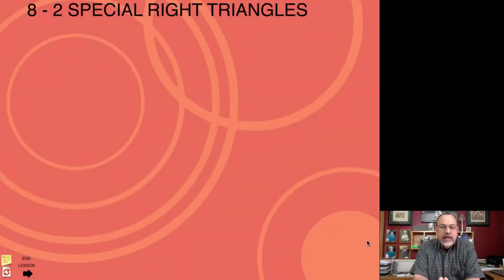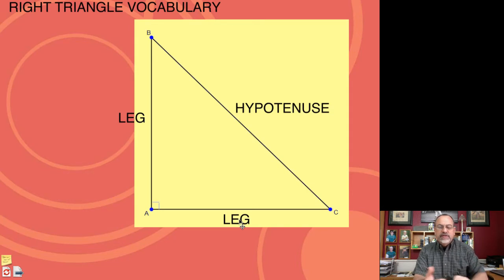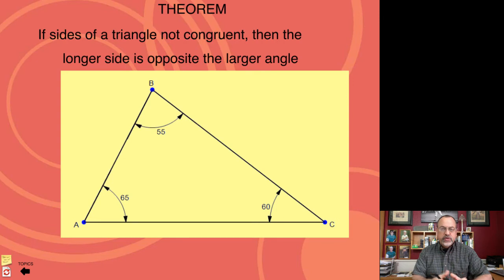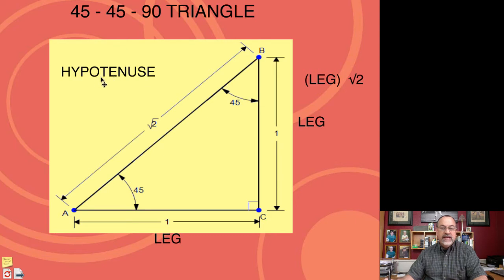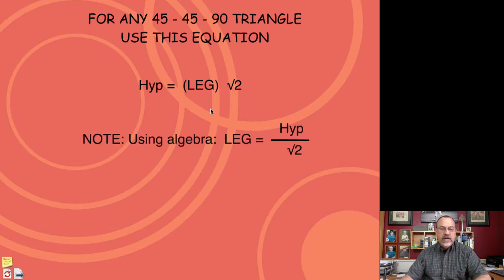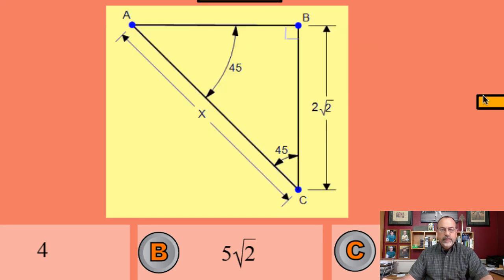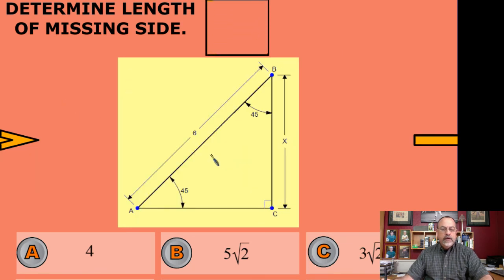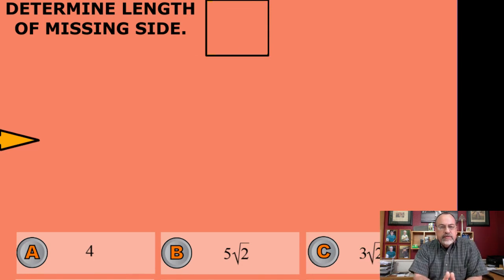G82A - 45 - 45 - 90 Triangles